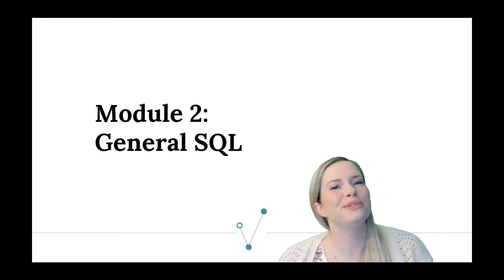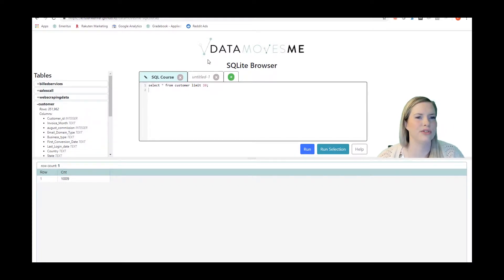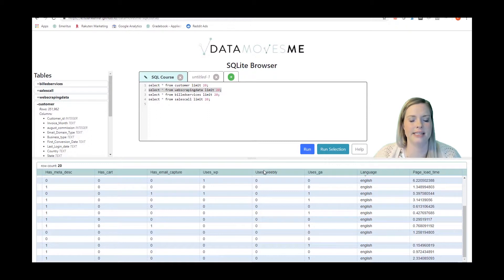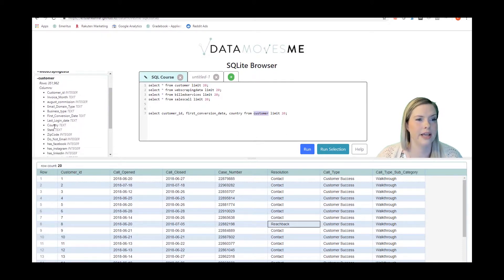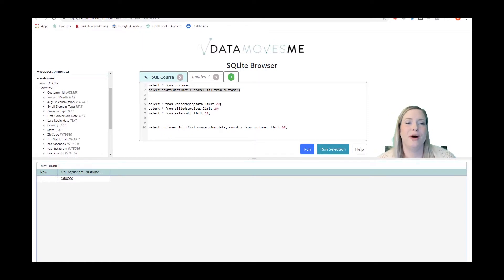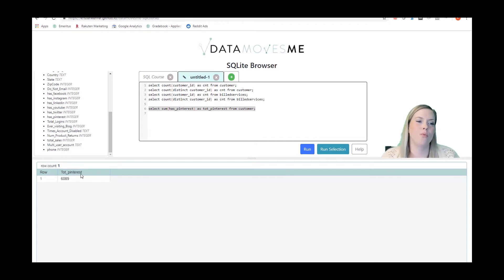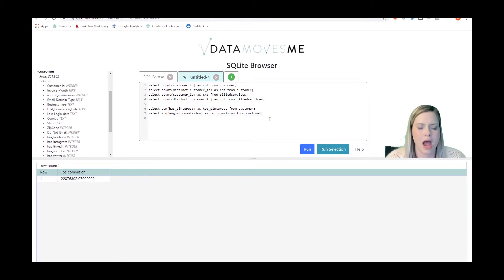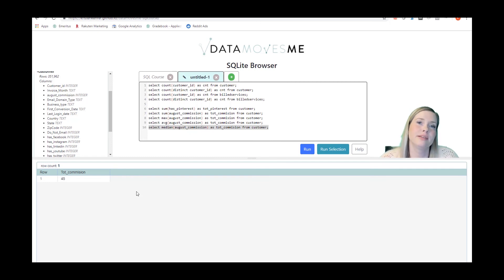Module 2-1 in the FREE SQL for data science course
The SQL browser to follow along with the course is

To find all of the cheat sheets with SQL queries and the rest of the videos in this 10 part series, they're all organized

This SQL course covers select, where, having, joins, group by, logic statements, creating new variables, table creation, dropping tables, data cleaning, feature engineering and ton more.  Many of the skills you'll need to know as a data scientist.

Please like or comment if you enjoy this series!